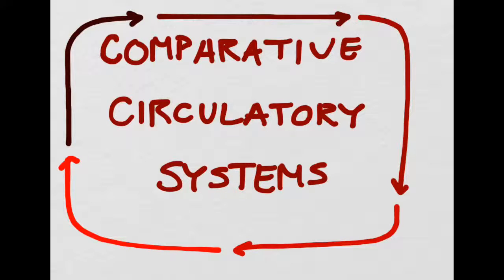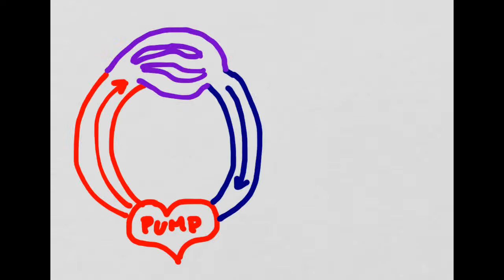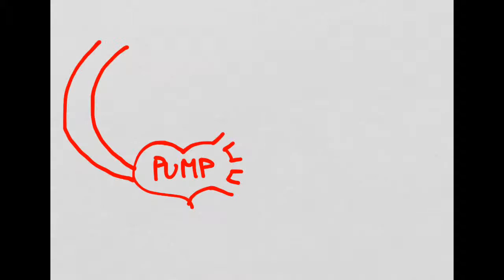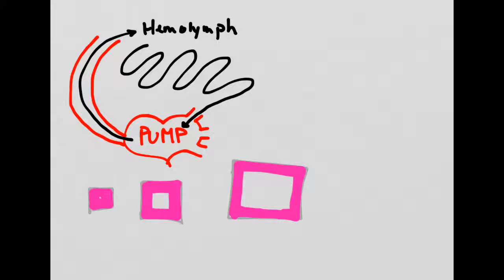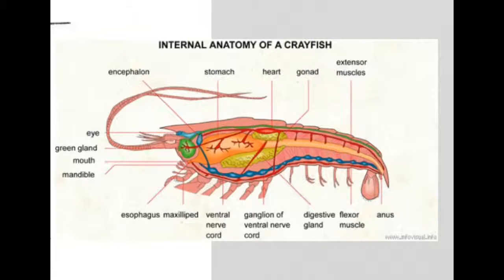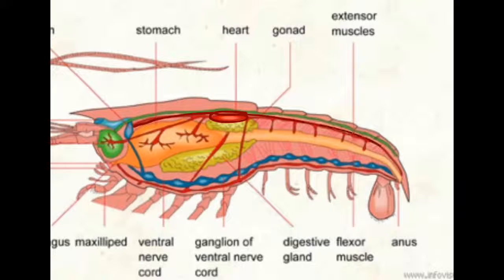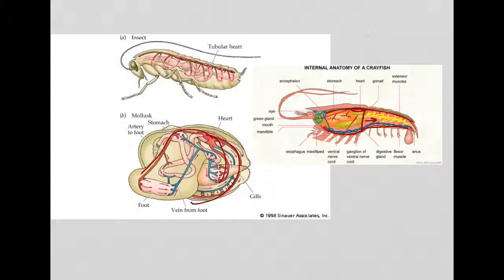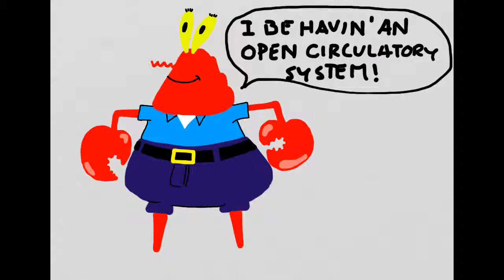Circulation and Ventilation 4: Comparative Circulation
Comparison of the circulatory systems of various organisms with open and closed circulation. Some creatures have a closed circulatory system (like humans) while others have an open circulatory system, such as shellfish